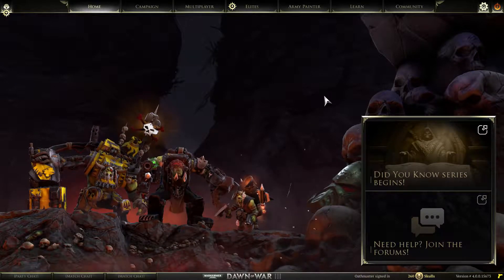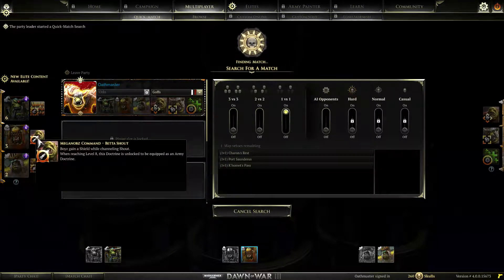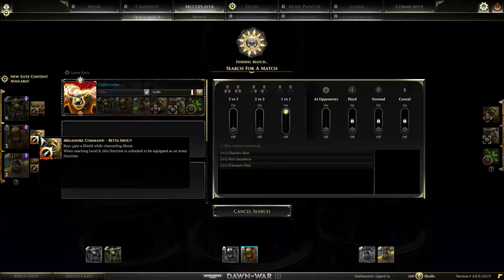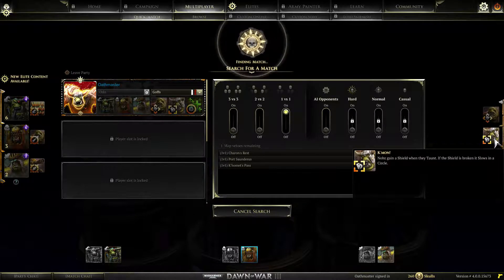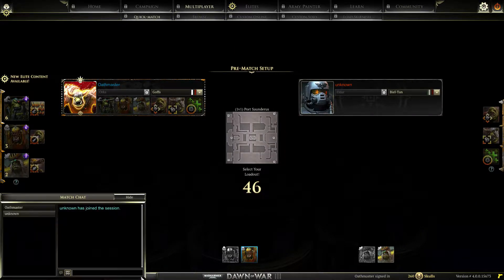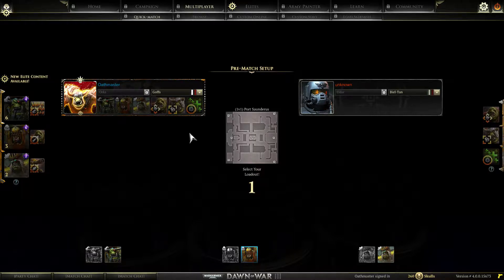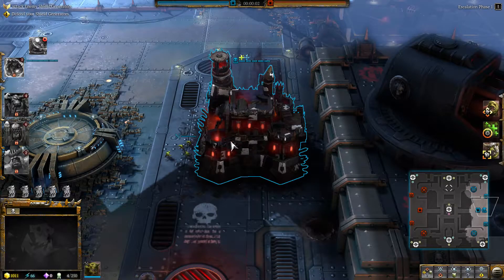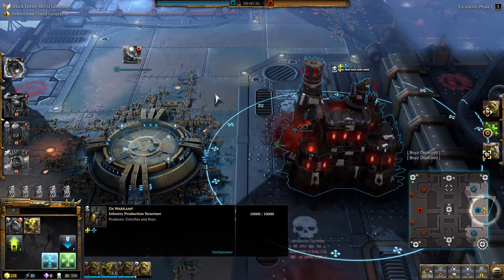Round 2, Ork 1v1 Multiplayer, Match 7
After stompin some other Orks it is clear that I am the big boss around here to lead the Waaagh to the fightin. Now I just need to learn from my experience against the Eldar in my last battle against them and try to fight my way to victory in this rematch.